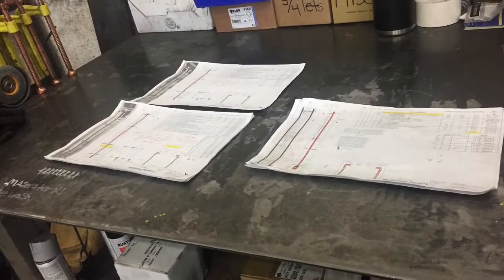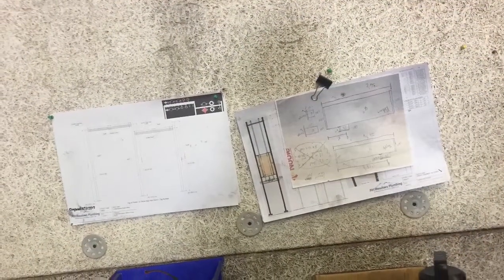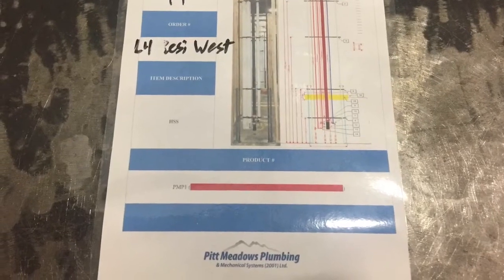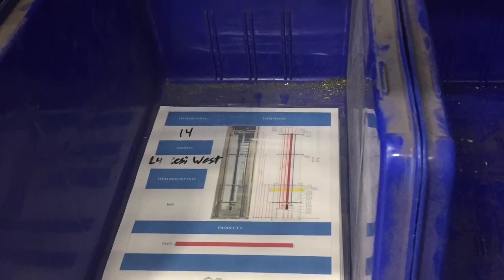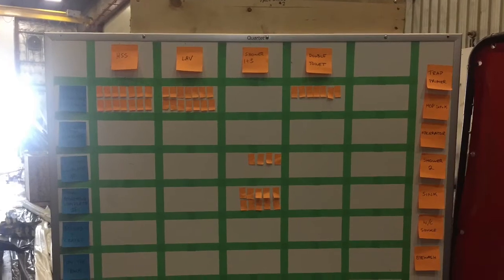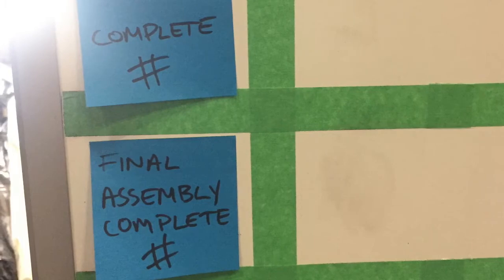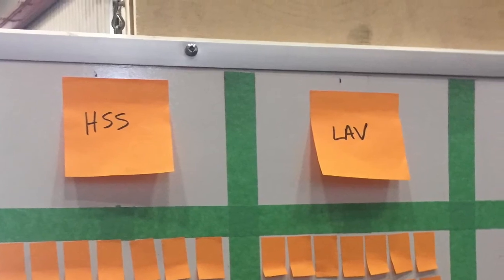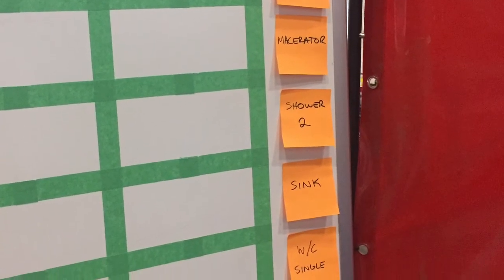5S Documents and Orders